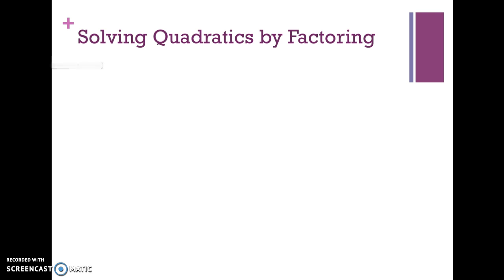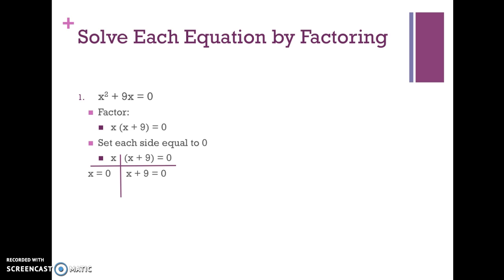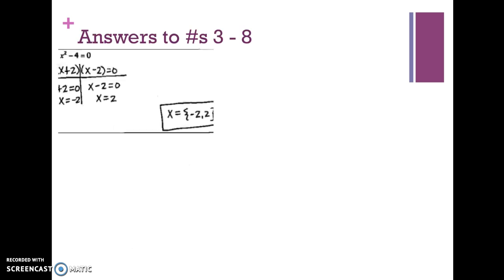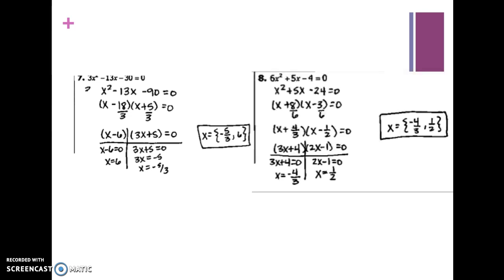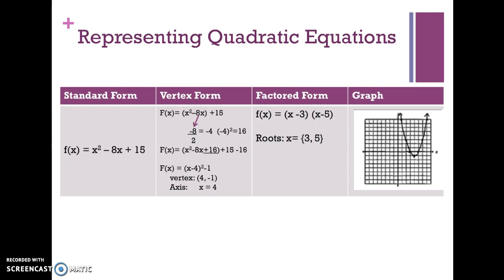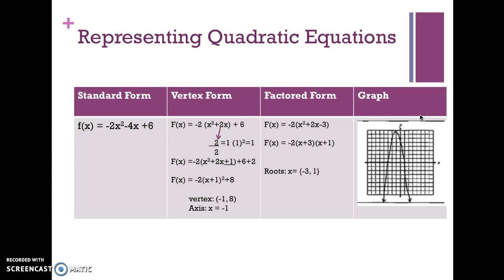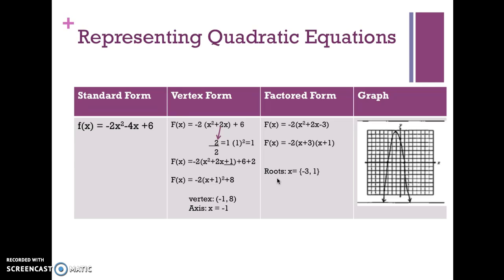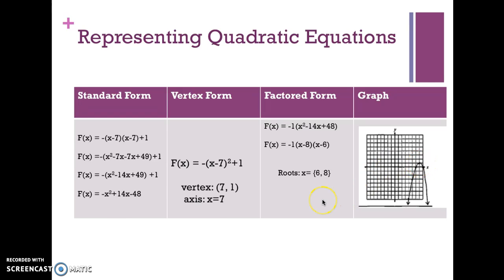Algebra 2 (chapter 4 factoring quadratic equations)